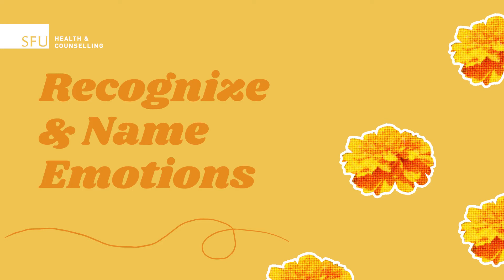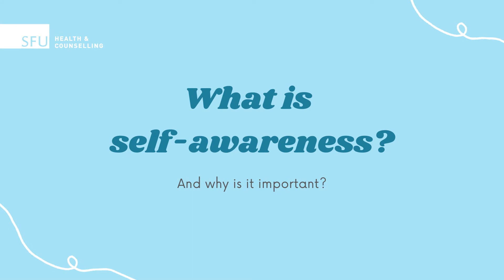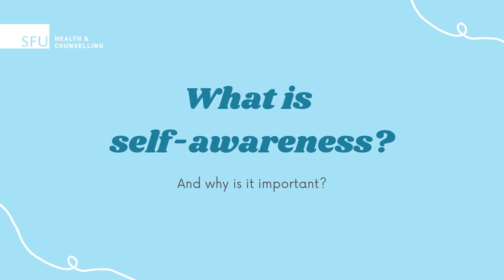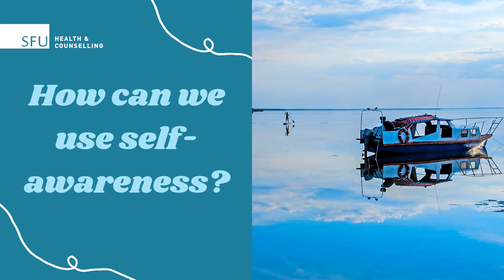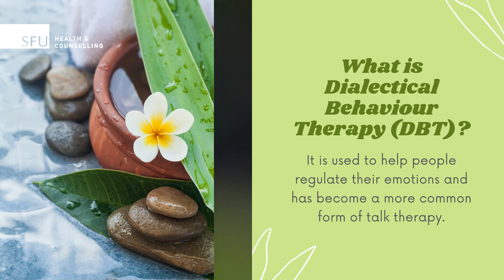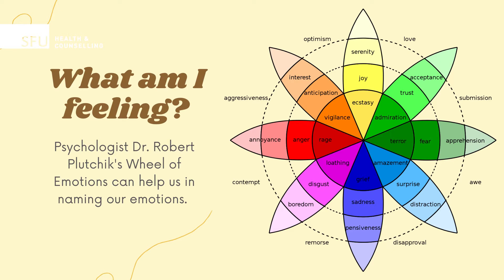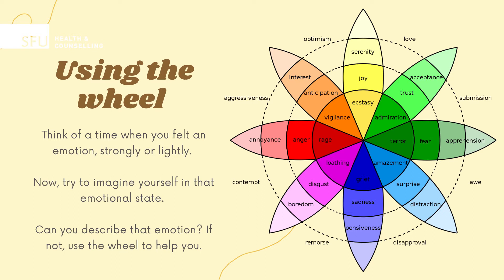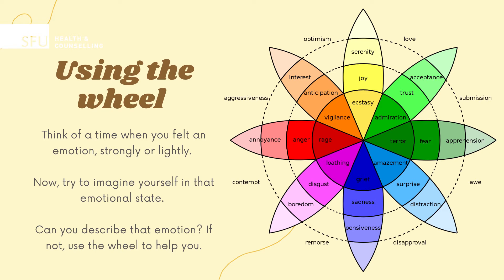8 Ways to Build Resilience | Self-Awareness: Recognize and Name Emotions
Self-awareness is one of the building blocks of cultivating resilience. Being self-aware means noticing and understanding your thoughts, emotions, and behaviours and understanding how they affect both you and those around you. There are multiple ways to build self-awareness including knowing your strengths, recognizing and naming emotions, and practicing mindfulness.

Have you ever wondered how to put your emotions into words? Meaghan, your SFU Health Peer Educators, is here to discuss how to practice self awareness through recognizing and naming emotions we feel.

Timestamps:
0:00 Introduction
0:31 Defining Self-Awareness
1:04 Benefits of Self-Awareness
1:40 Dialectical Behaviour Therapy (DBT)
2:02 Dr. Robert Plutchik’s Wheel of Emotions
2:25 Using the Wheel
3:44 Additional Practices
4:35 Conclusion